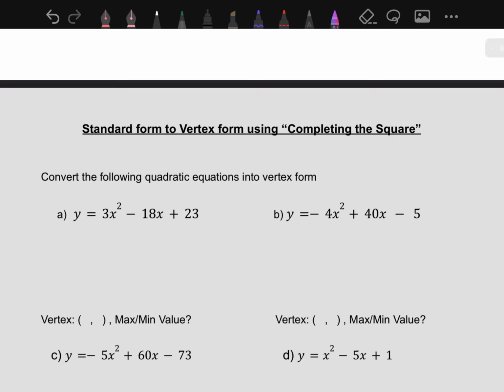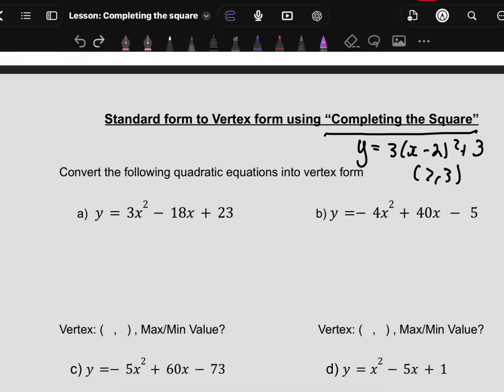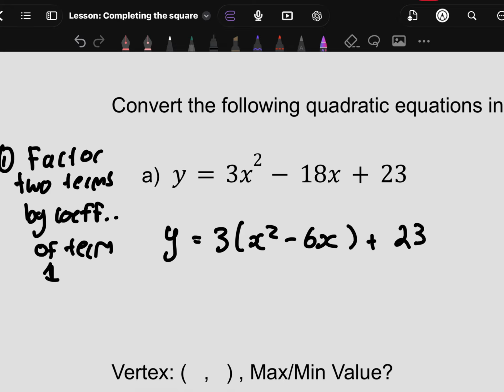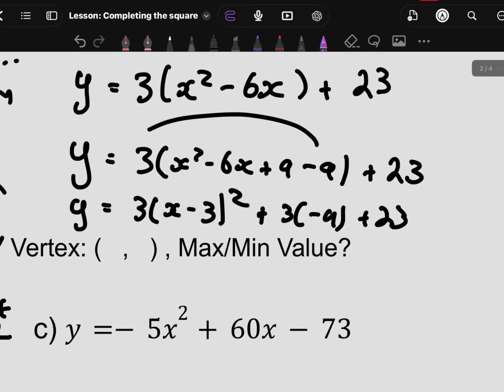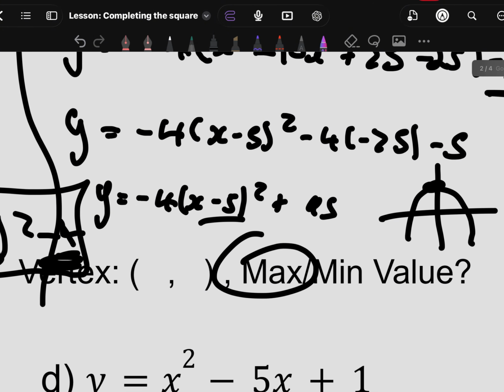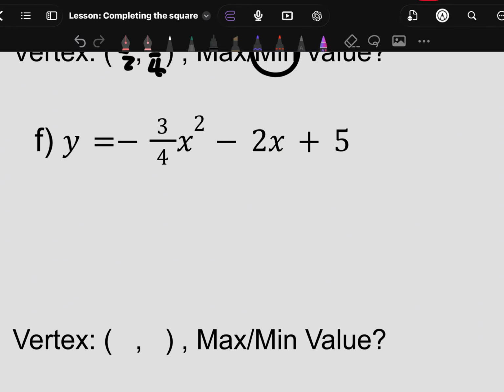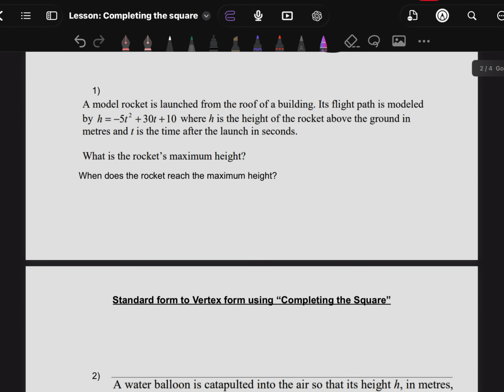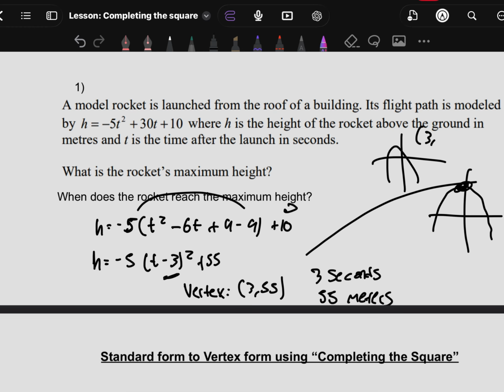Grade 10 Math: Completing the square (Alternate Version)